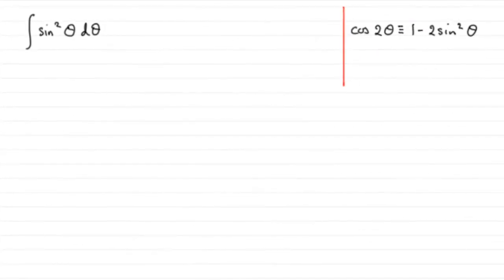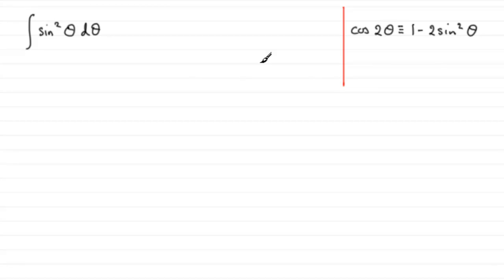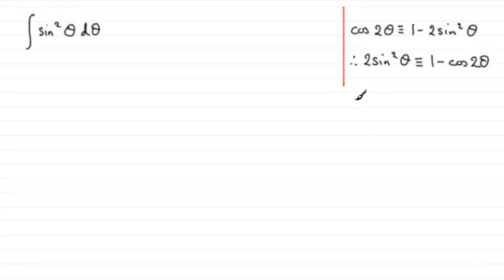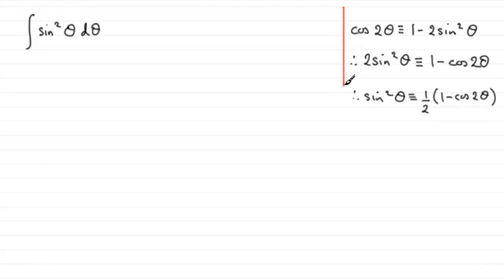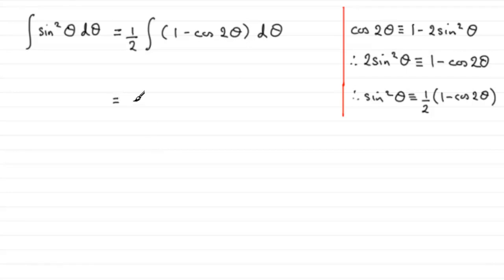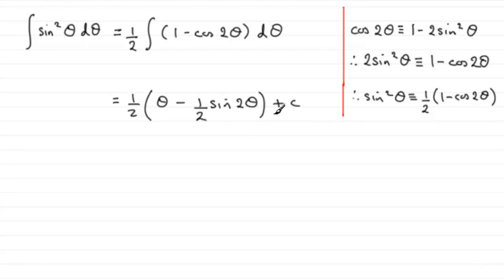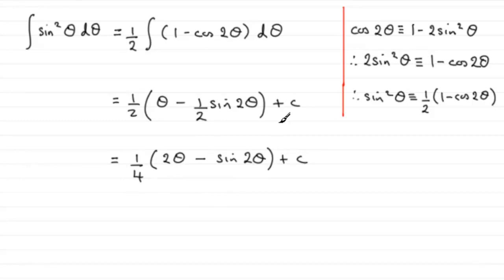Integration : Edexcel Core Maths C4 June 2009 Q8a : ExamSolutions